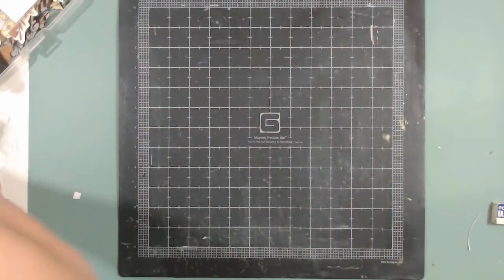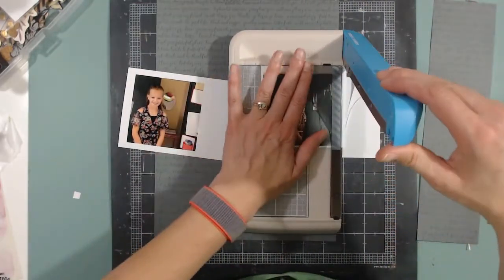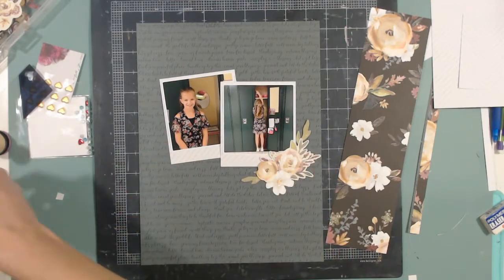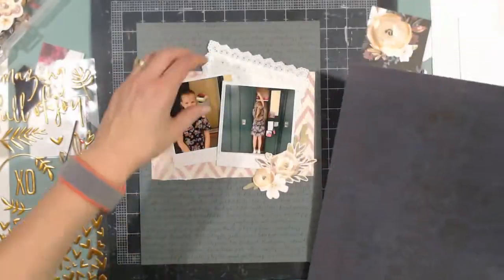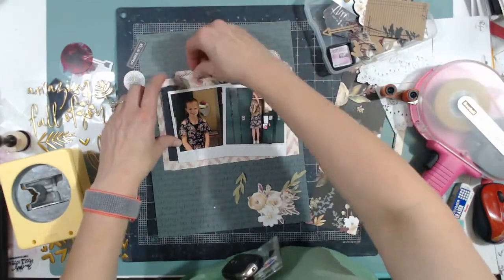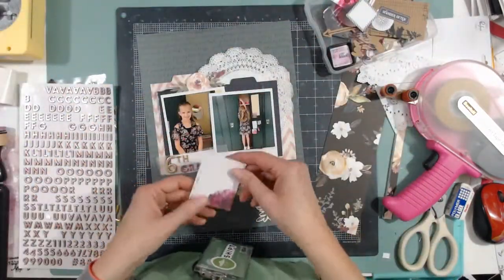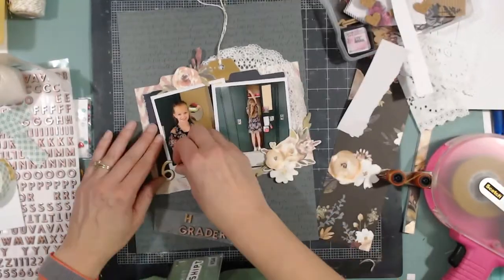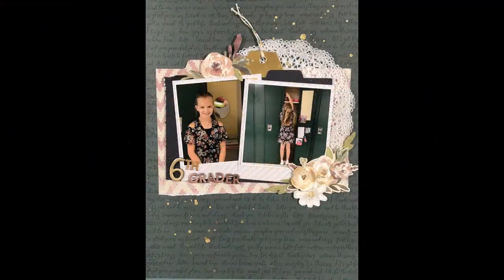Stretch the sketch September Scrapmazing collaboration Week 3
Other than here